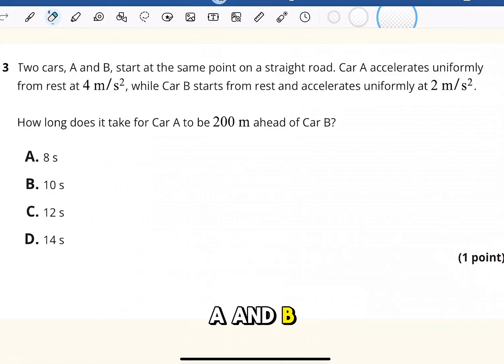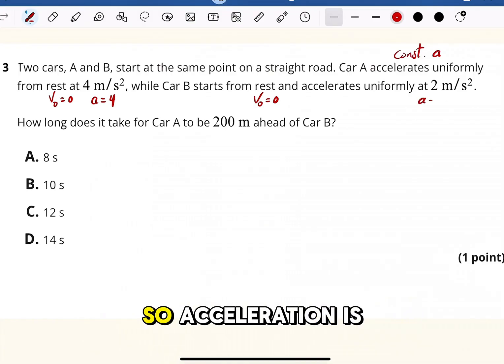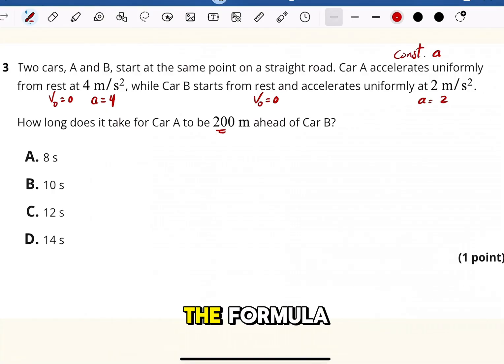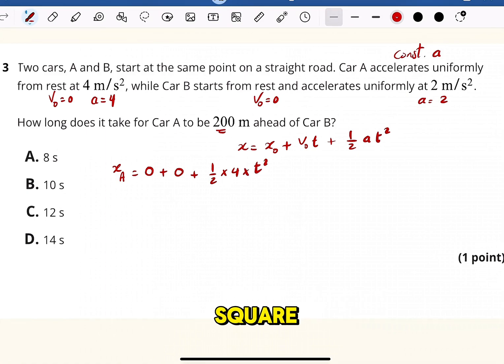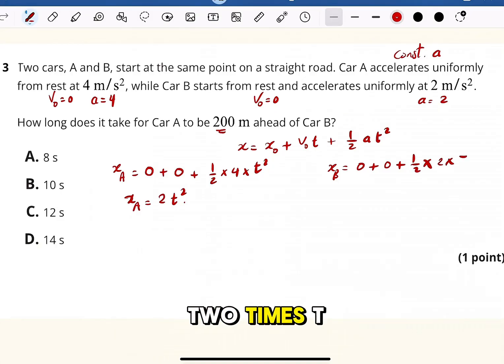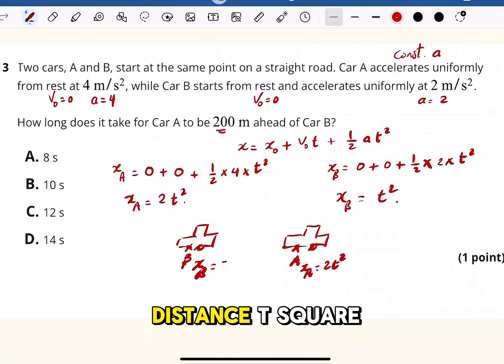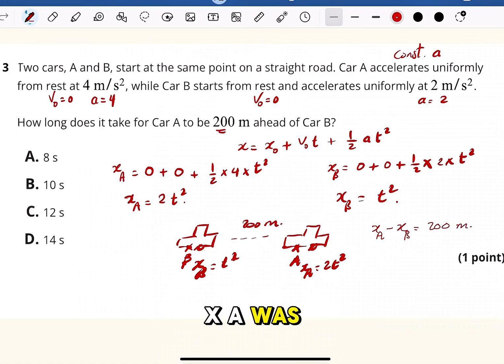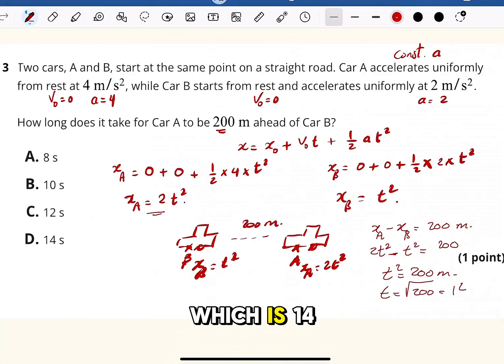Why Two Balls Hit the Ground at the Same Time | Physics Explained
Two billiard balls fall from the same height — one straight down, the other in projectile motion.
Even with different paths, gravity pulls them down equally, so they land at the same time.
Simple physics explained.
🔬 Master Physics with Mohammed El Kattan!
Welcome to the channel! I'm Mohammed El Kattan, Head of Physics and International Educator. Here, we break down complex physics concepts, solve exam past papers, and perform hands-on physics demonstrations to help you get top grades in IGCSE, IB DP, and A-Level Physics.